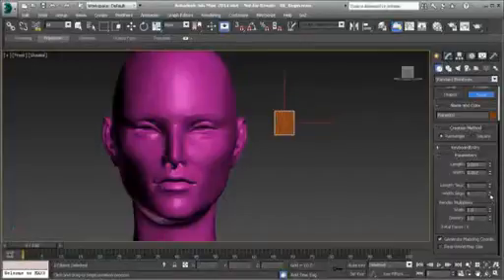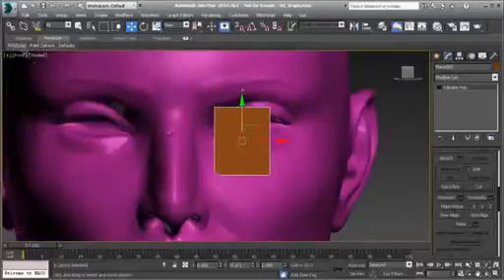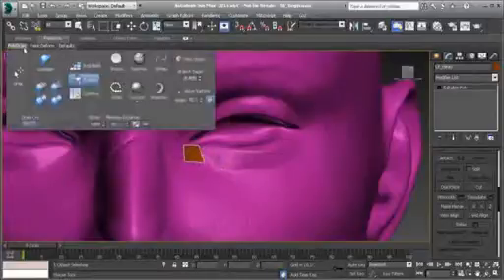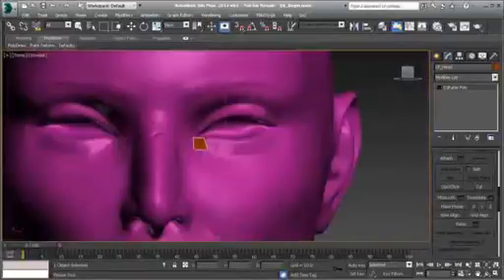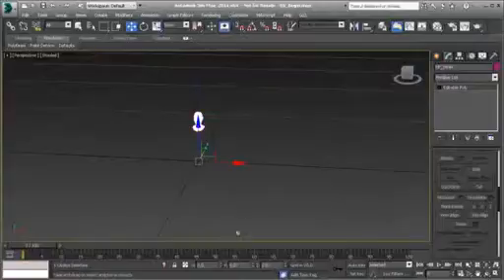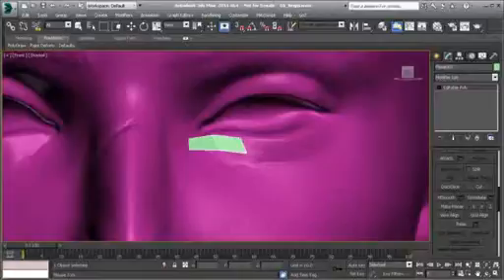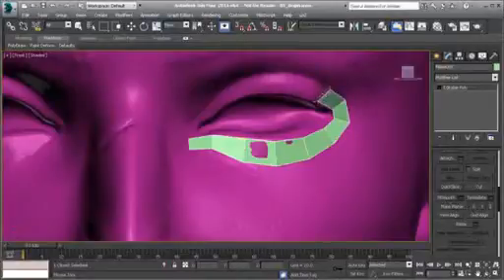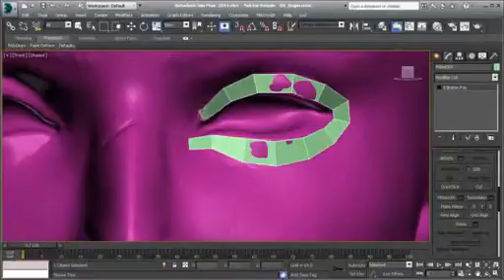Part 5 - 3ds Max Tutorial [Beginner to Intermediate]